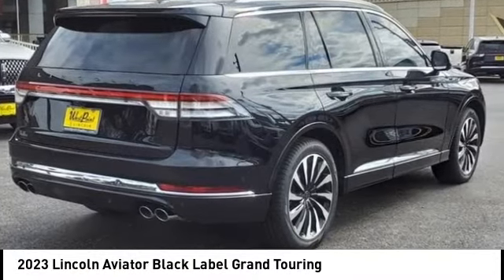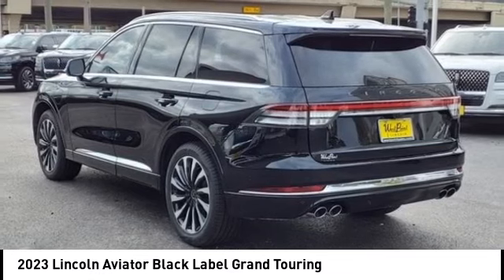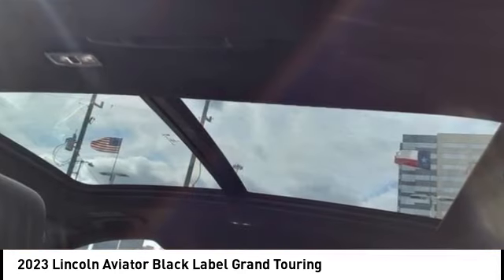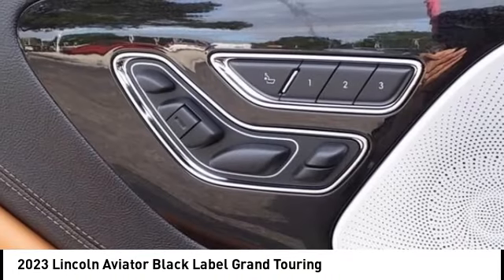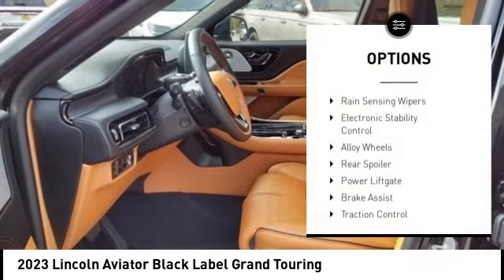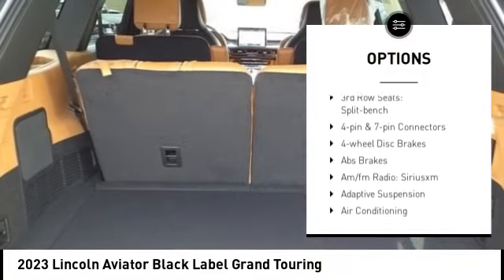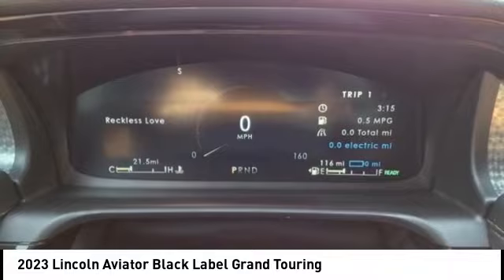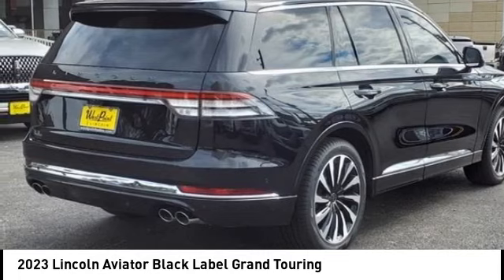2023 Lincoln Aviator Houston TX 3G362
2023 Lincoln Aviator Black Label Grand Touring

Displayed pricing offered for Texas residents only.brbrbrWest Point Lincoln Kirkwood is excited to offer this good-looking 2023 Lincoln Aviator Plug-In Hybrid Black Label Grand Touring in Black with Flight interior. Well equipped with Class IV Trailer Tow Package (4-Pin & 7-Pin Connectors, Blind Spot Information System, Class IV Hitch & Wiring, Smart Trailer Tow, and Trailer Sway Control), Equipment Group 900A, 28 Speakers, 3.31 Axle Ratio, 3rd row seats: split-bench, 4-Wheel Disc Brakes, ABS brakes, Adaptive suspension, Air Conditioning, Alloy wheels, AM/FM radio: SiriusXM, Audio memory, Auto High-beam Headlights, Auto-dimming door mirrors, Auto-dimming Rear-View mirror, Automatic temperature control, Brake assist, Bumpers: body-color, Compass, Delay-off headlights, Door auto-latch, Driver door bin, Driver vanity mirror, Dual front impact airbags, Dual front side impact airbags, Electronic Stability Control, Emergency communication system, Four wheel independent suspension, Front anti-roll bar, Front Bucket Seats, Front Center Armrest, Front dual zone A/C, Front fog lights, Front reading lights, Full Rear Console, Fully automatic headlights, Garage door transmitter, Hands-Free Liftgate Delete, Head restraints memory, Heads-Up Display, Heated door mirrors, Heated front seats, Heated rear seats, Heated steering wheel, HVAC memory, Illuminated entry, Knee airbag, Leather steering wheel, Low tire pressure warning, Memory seat, Navigation System, Occupant sensing airbag, Outside temperature display, Overhead airbag, Overhead console, Panic alarm, Panoramic Vista Roof w/Shade Controls, Passenger door bin, Passenger vanity mirror, Power adjustable front head restraints, Power door mirrors, Power driver seat, Power Liftgate, Power moonroof: Panoramic Vista Roof, Power passenger seat, Power steering, Power windows, Radio data system, Radio: Revel Ultima 3D Audio System w/28 Speakers, Rain sensing wipers, Rear air conditioning, Rear anti-roll bar, Rear audio controls, Rear dual zone A/C, Rear reading lights, Rear window defroster, Rear window wiper, Remote keyless entry, Roof rack: rails only, Savannah Leather Heated/Ventilated Seats (76E), Security system, SiriusXM Radio, Speed control, Speed-Sensitive Wipers, Split folding rear seat, Spoiler, Steering wheel memory, Steering wheel mounted A/C controls, Steering wheel mounted audio controls, SYNC 3 Communication & Entertainment System, Tachometer, Telescoping steering wheel, Tilt steering wheel, Traction control, Trip computer, Turn signal indicator mirrors, Variably intermittent wipers, Ventilated front seats, Ventilated rear seats, and Wheels: 21 Bright-Machined Aluminum.